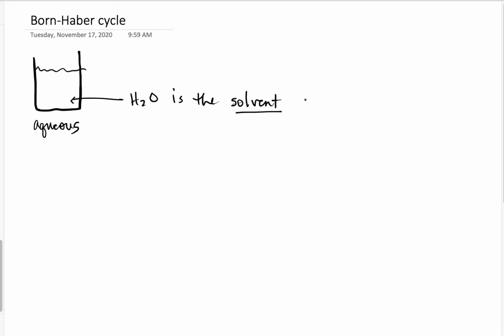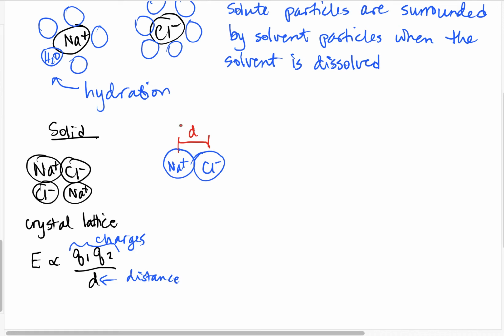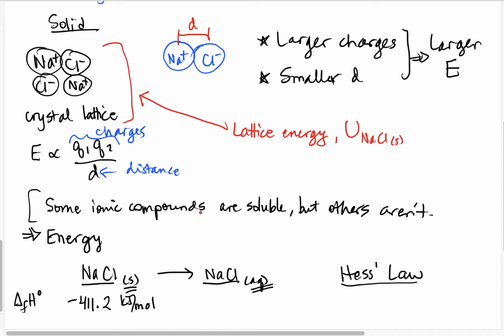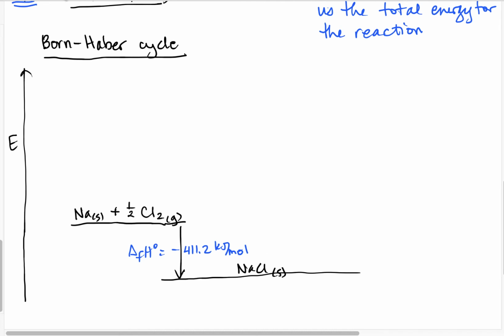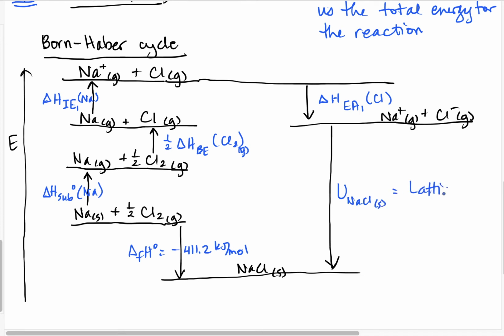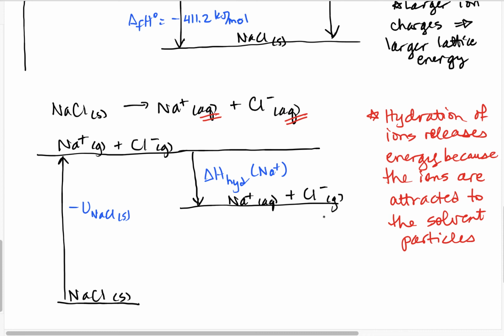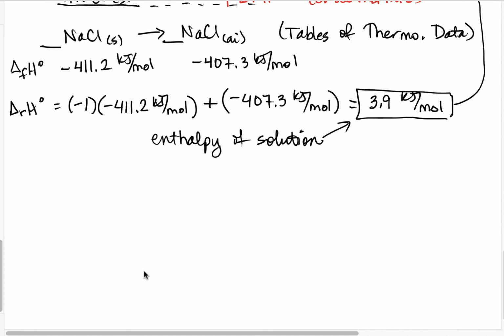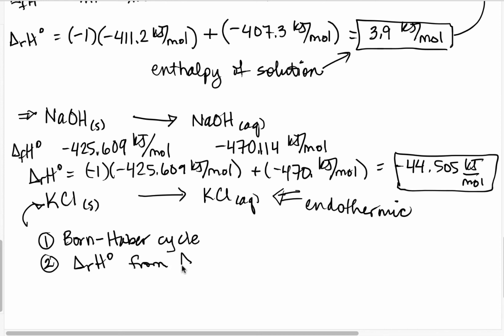The Born-Haber cycle and solution enthalpy